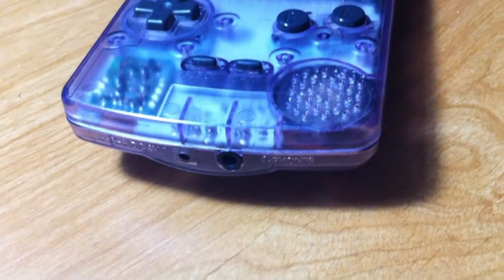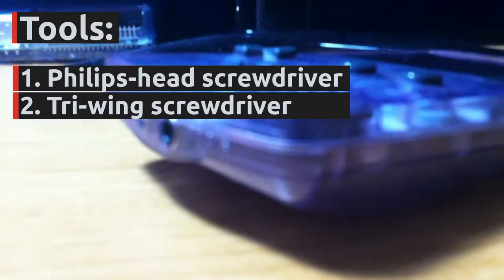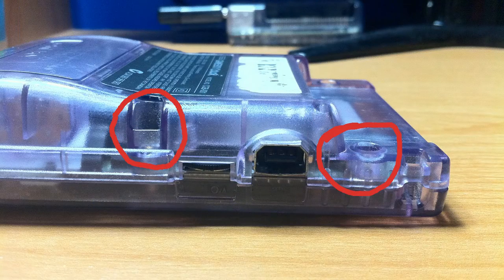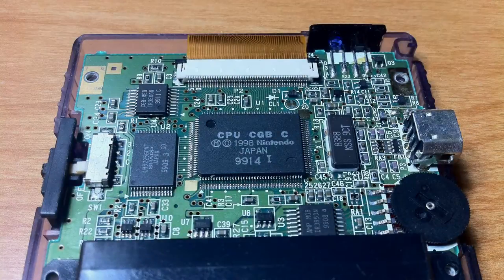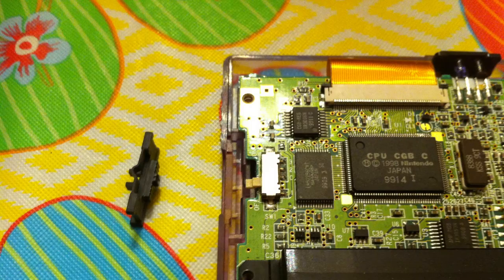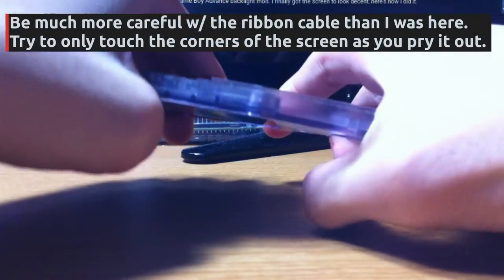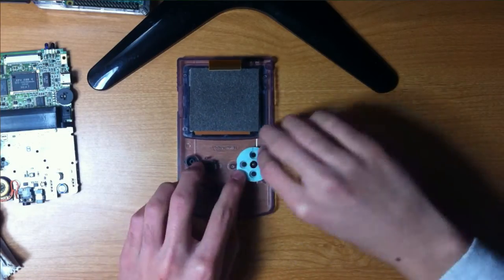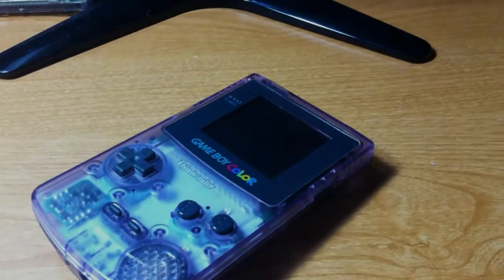Gameboy Color Teardown | Tech Teardown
A quick tutorial on how to take apart the Gameboy Color.

A complete redo of the video. This time in much better quality.